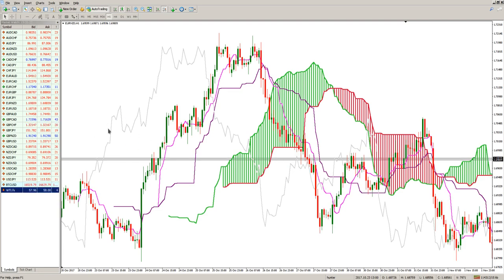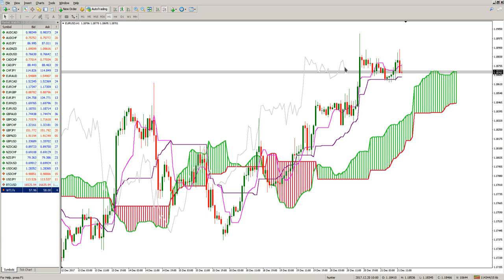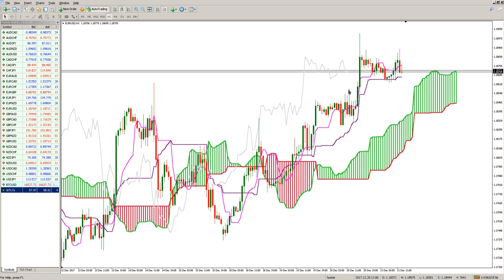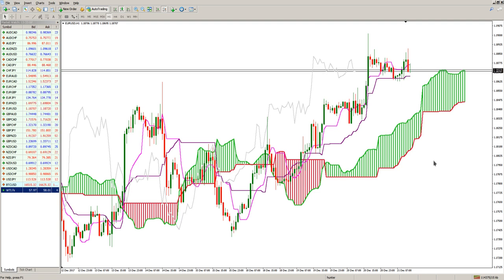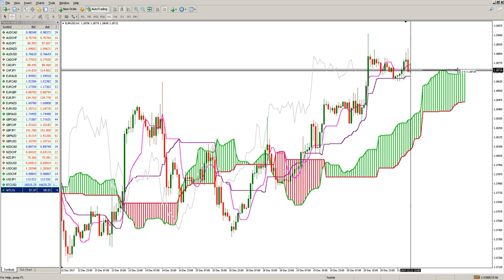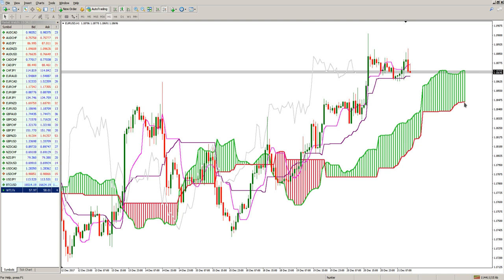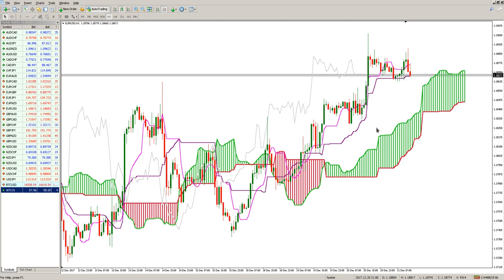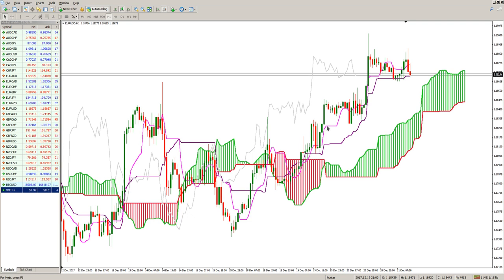Ichimoku Cloud Trading Strategy Part 2 of 5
Part 2 out of 5 (Elements) - Ichimoku cloud, otherwise known as Ichimoku Kinko Hyo is a type of technical analysis which was started in the year 1960's. This is a very helpful indicator to determine trends and direction of the market. This strategy combines several essential theories in trading like supports and resistances, moving averages, bearish and bullish signals. It was described as one look equilibrium chart.
A lot of beginners find this concept as very complicated, however, when you can separate each element, you will find it easier for you to understand and execute. To learn more about this, please click the video, watch and learn.